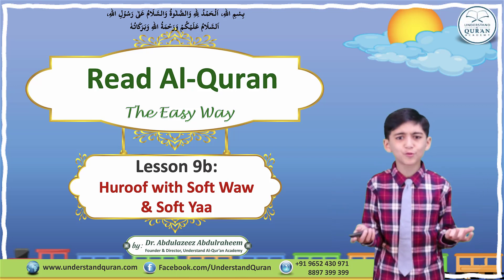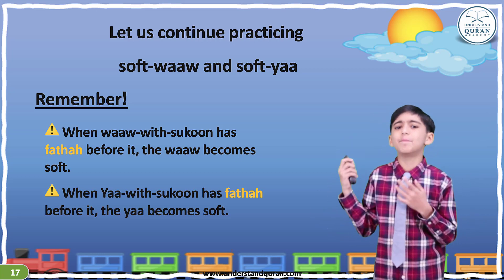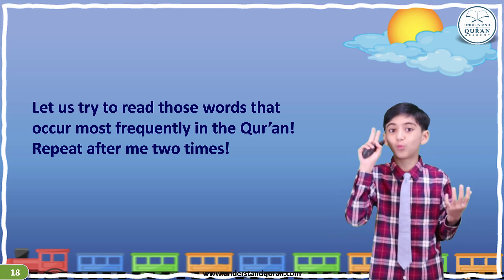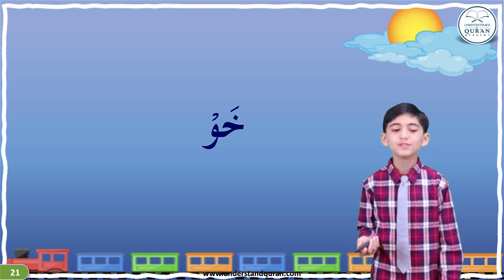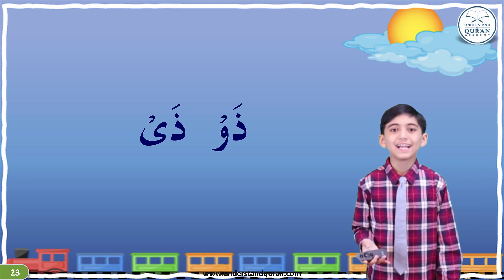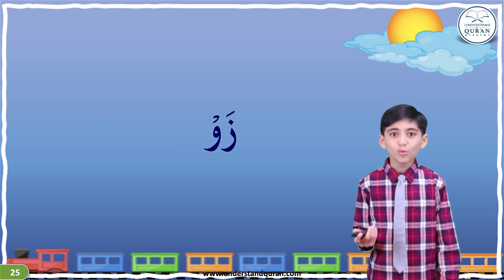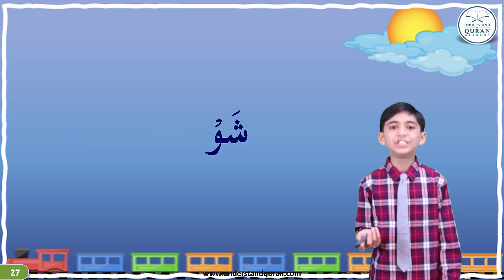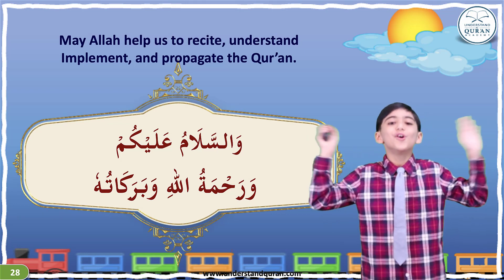Lesson - 9b | Huroof with Soft Waw & Yaa | Read Al-Qur'an with Tajweed | Children's version | Eng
The link of master sheets for all our courses.

Dr AbdulAzeez AbdulRaheem.
The man with the vision to remove the illiteracy of the Quran among Muslim masses. To present the Quran as the most interesting and relevant Book ever.
At Understand Qur'an Academy, We aim at making the teaching and learning of the Qur'an the easiest way possible. With all-new infallible techniques.